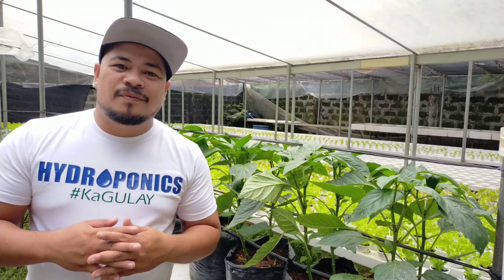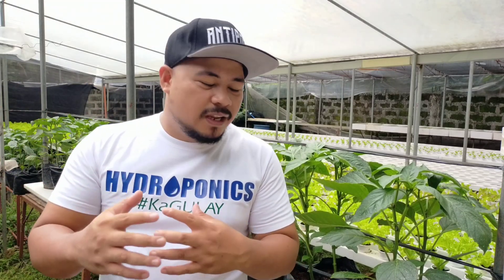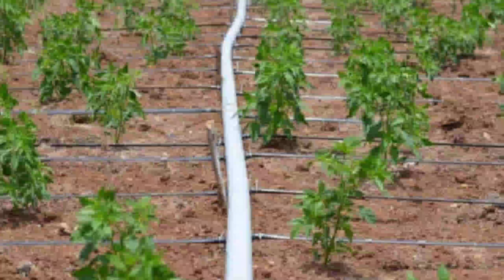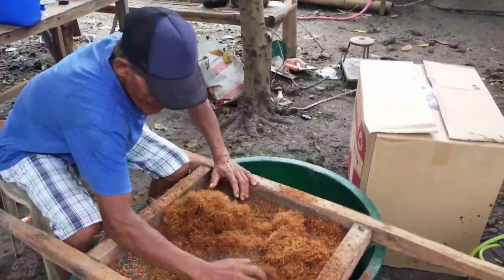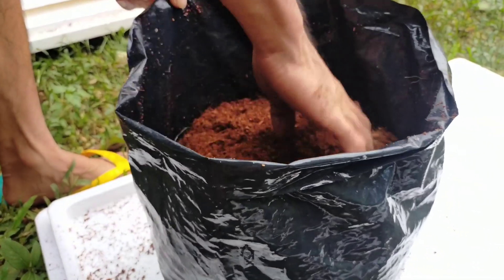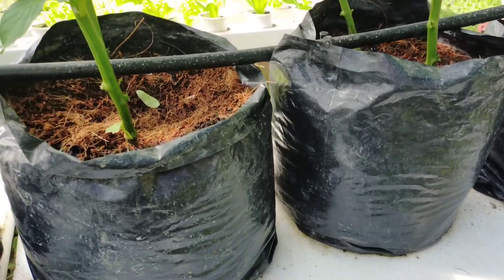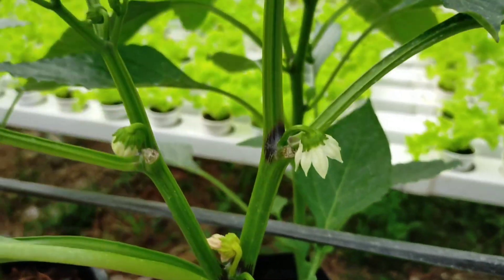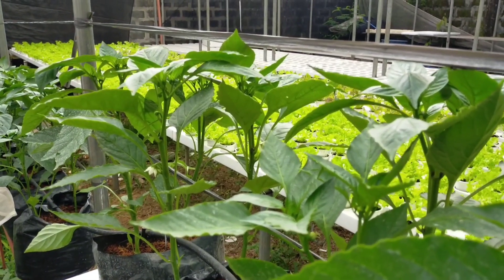BASIC MATERIALS FOR GRAVITY DRIP IRRIGATION HYDROPONICS SYSTEM | MANAGEMENT AND TOOLS | Eps3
Low cost Gravity Drip Type system